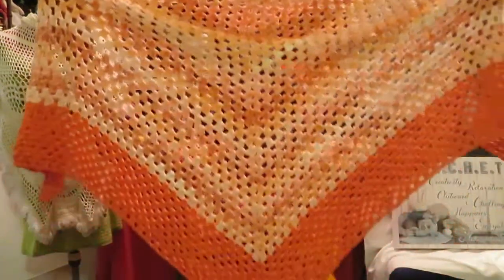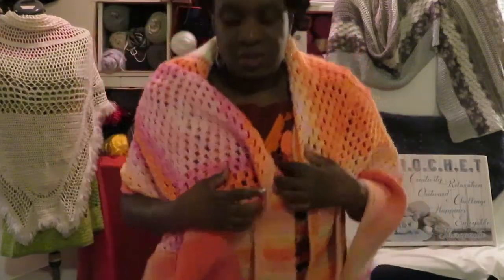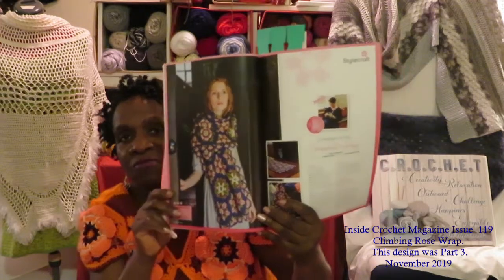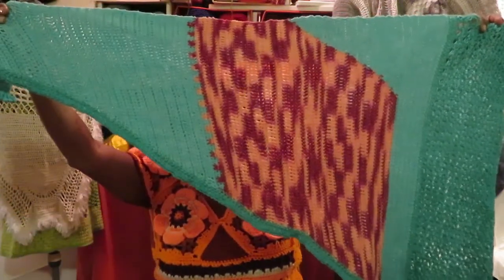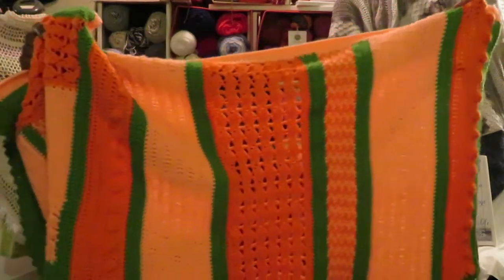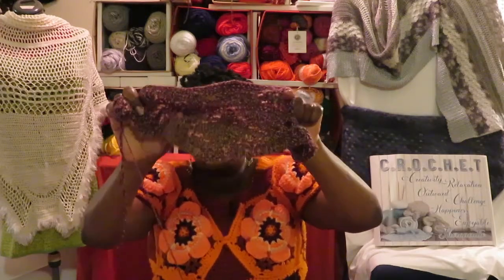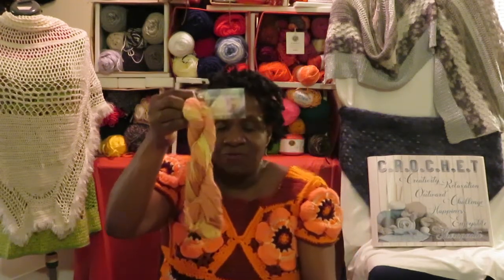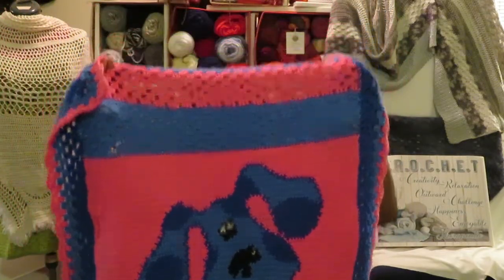Episode 8 Crochet Shawls and A Twist to a Shawl Top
This episode shows you various shawls in different shapes and sizes.  One top created from a shawl and a special Blue Clues Blanket.